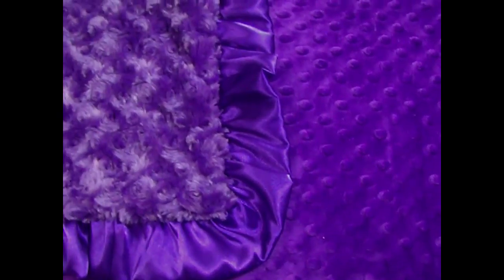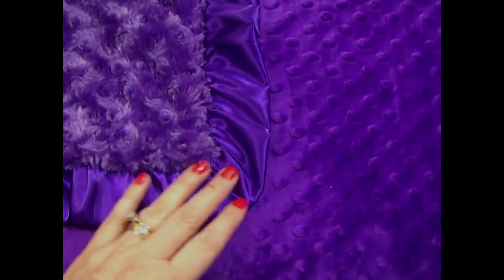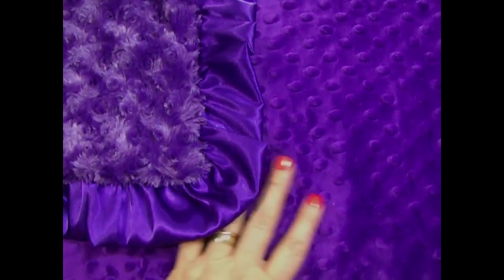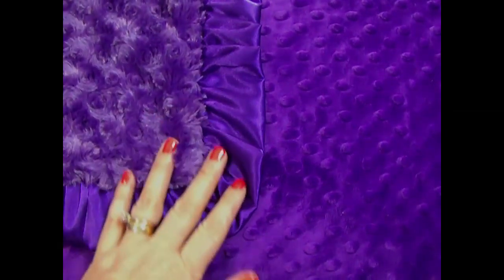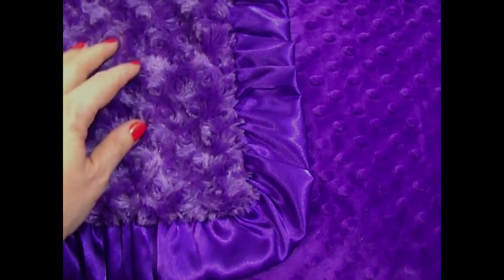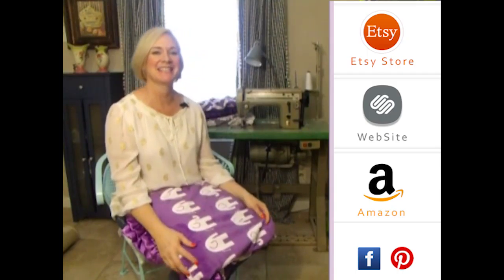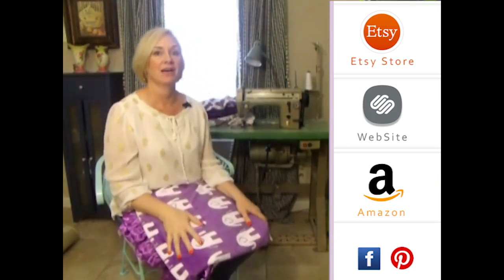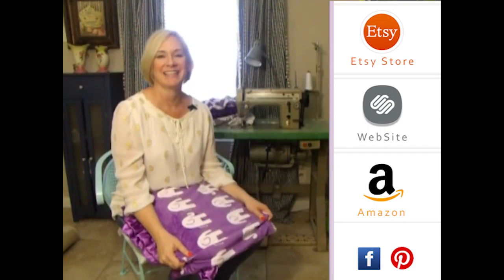Personalized Purple Dot Purple Swirl Ruffle